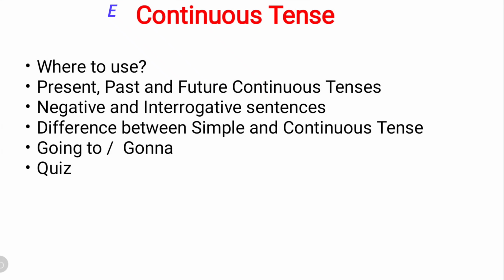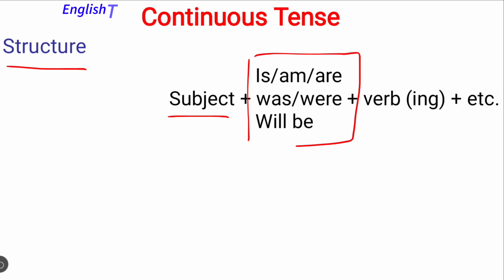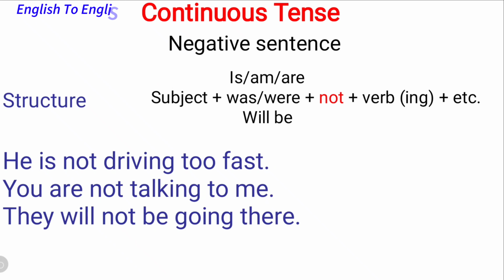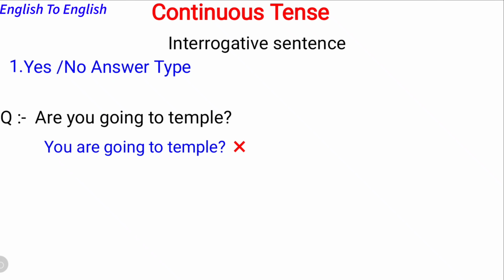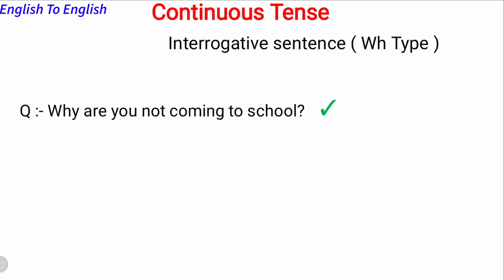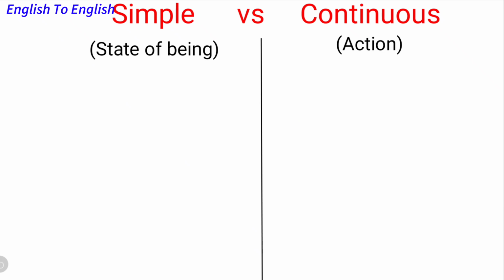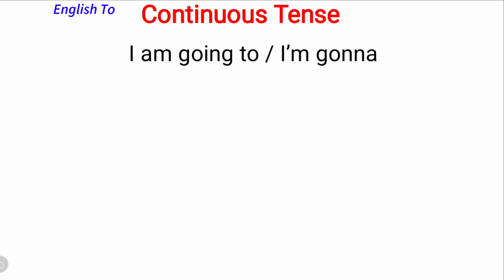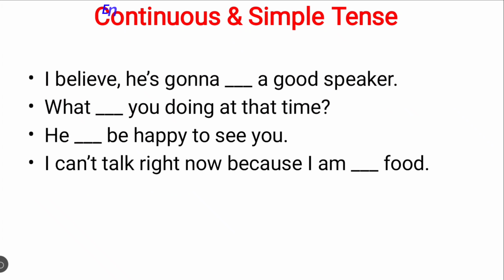Continuous Tense | Present Continuous | Past Continuous | Future Continuous Tenses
Hi,
      This is Arshu khan and in this video I have talked about continuous tense. I have just tried to explain what I know. I'm not a teacher, I'm just a student like you, but the way I'm trying to learn English is a bit different.

In this video I have covered these topics:

Why do we use Continuous Tenses?
Present Continuous, Past Continuous and Future Continuous.
Continuous vs Simple Tenses
Negative and Interrogative Sentences
Gonna / Going to

If you have any advice or suggestion for me, I'd love to see in the comments

If you are interested in learning English, be with me and help me in learning English.
And please share your feedback on this video.